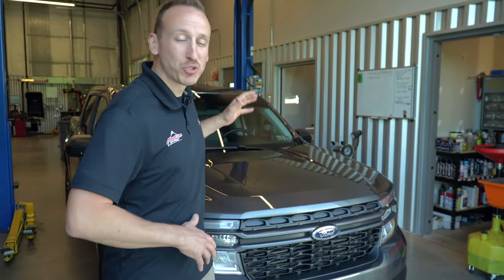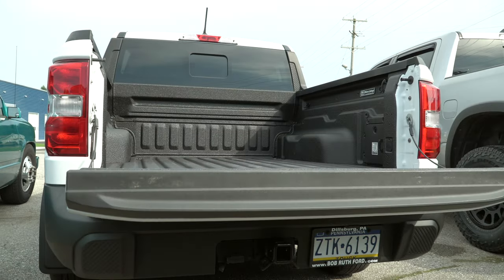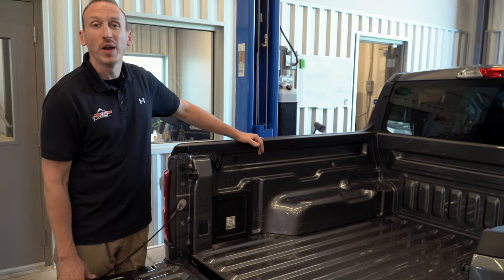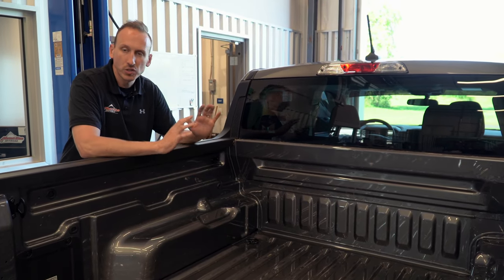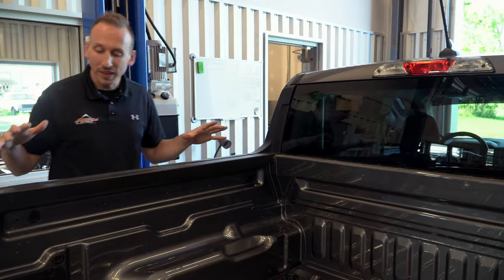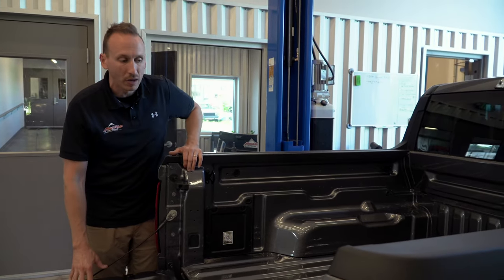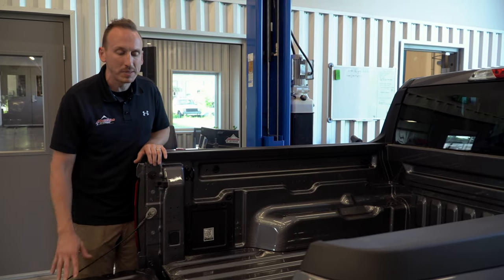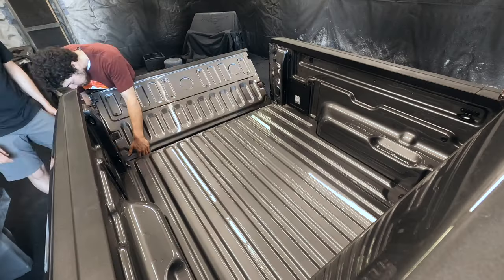2022 Ford Maverick Gets Rhino Lined for a Lifetime of Use!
With fuel prices at record highs, you can count on sales of fuel efficient vehicles hitting record numbers as well.  The new Ford Maverick pickup is no exception - we expect to see a lot of these come through the Rhino booth!  There are a few nuances to the process of spraying these mightly little trucks, but we get it done and show you the process!  Enjoy this peek inside the Rhino Linings of York spray booth!